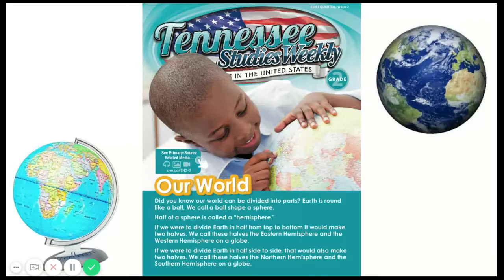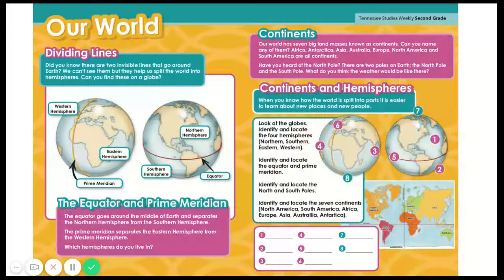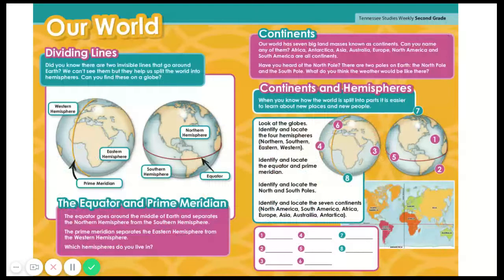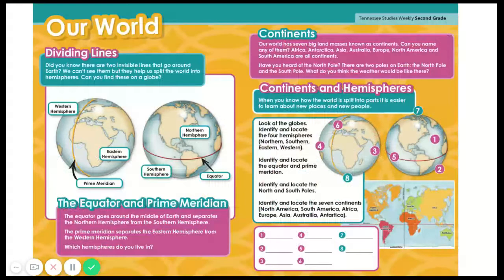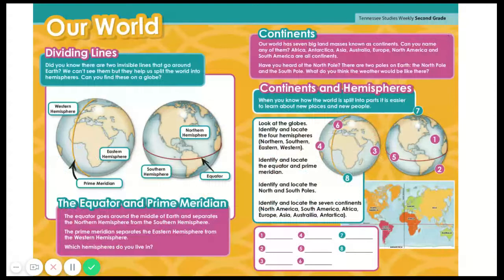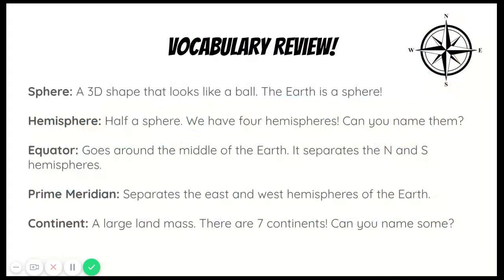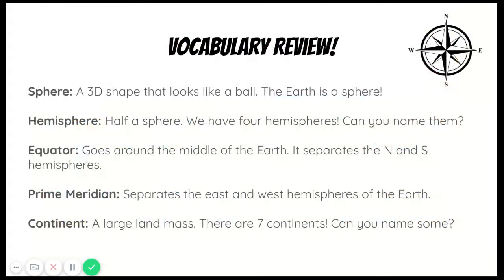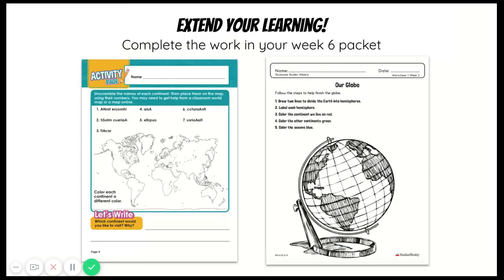Our World - Learning About Earth!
In this video you will learn about how our world is divided into different parts such as hemispheres and continents!